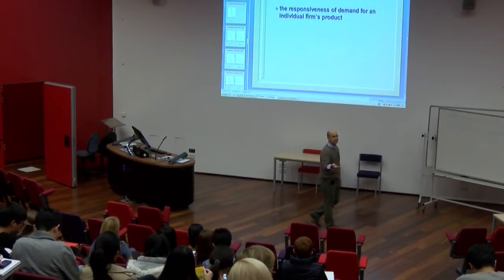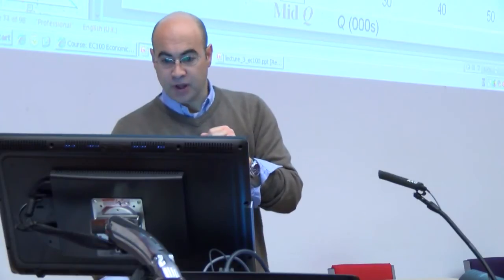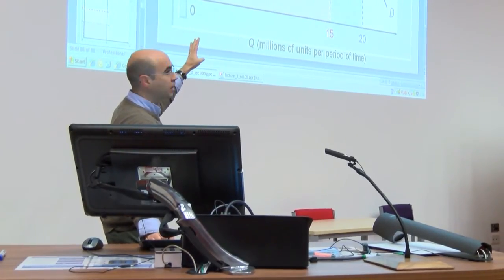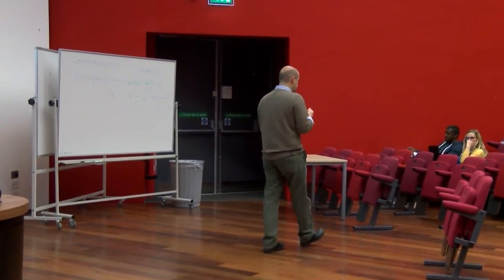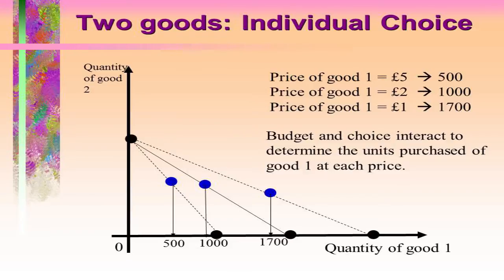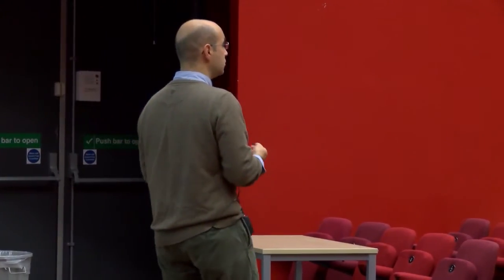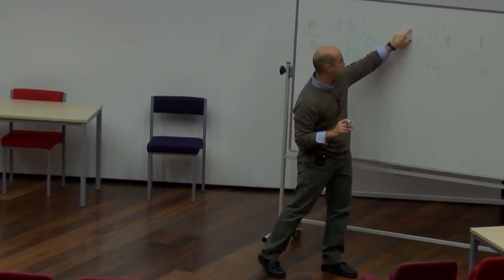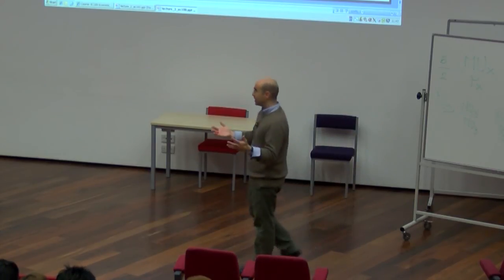University of Essex | Consumer demand and price elasticity/inelasticity: An Economics lecture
In this lecture, Dr Carlos Carrillo-Tudela looks into the theories of price elasticity for both supply and demand and their impact on consumers. He also introduces the consumer theories of risk, preferences and utility. This lecture comes from our Economics for Business module (EC100) which is designed for students with no previous background in economics and provides an introductory overview of modern economics, including examples in microeconomics that have a bearing on the world of business.